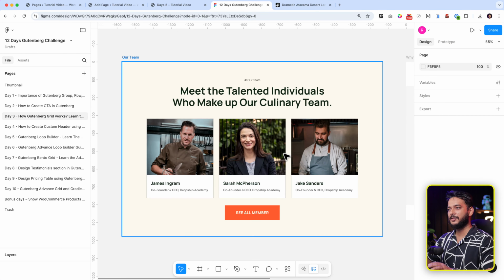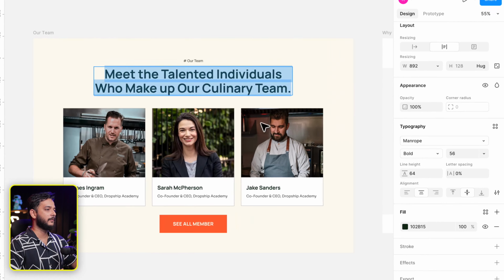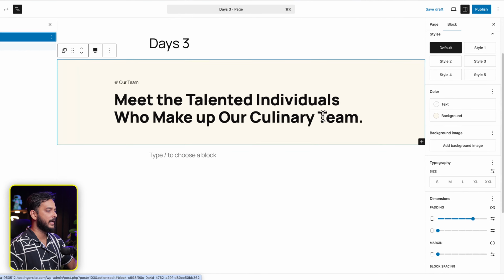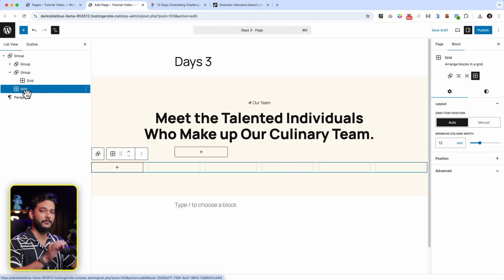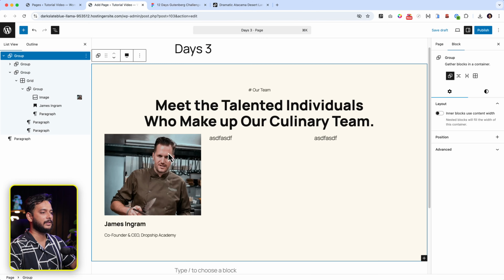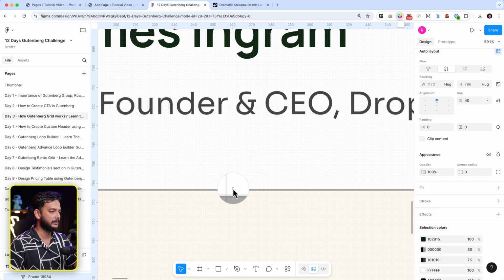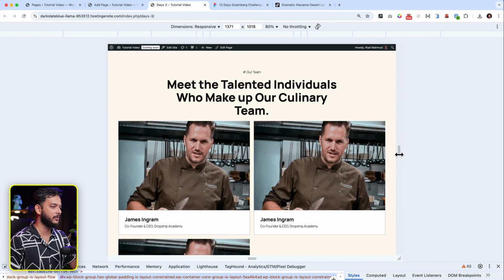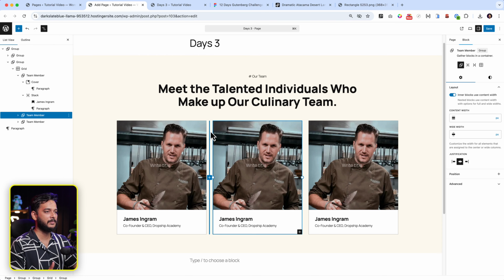Day 3: How Gutenberg Grid works? Learn the Basic of Gutenberg Grid with Stack, Row, Group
How does the Gutenberg Grid work? In this beginner-friendly tutorial, you’ll learn the basics of the Gutenberg Grid block and how to use it effectively with Stack, Row, and Group blocks to create flexible, responsive layouts in WordPress.

If you're new to the WordPress block editor, this video will help you understand how these layout blocks interact and how to structure your content visually—without writing any code or using extra plugins.

✅ Learn when to use Grid, Stack, Row & Group
✅ Build clean, mobile-friendly layouts
✅ Great for landing pages, portfolios, and custom sections
✅ 100% native Gutenberg workflow

Whether you're building a blog, WooCommerce store, or a business site, mastering these layout blocks will level up your design skills in WordPress!